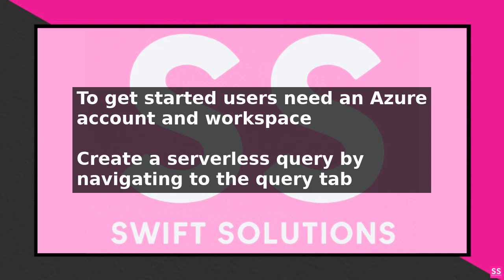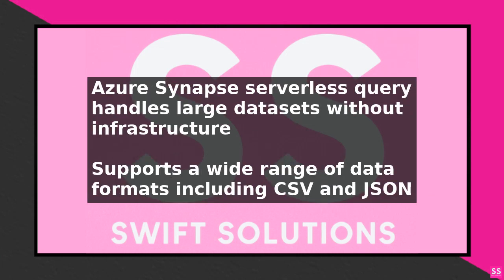What Is Azure Synapse Serverless Query (2025)